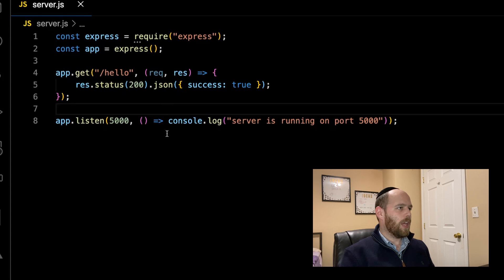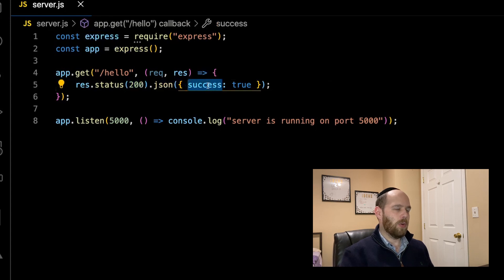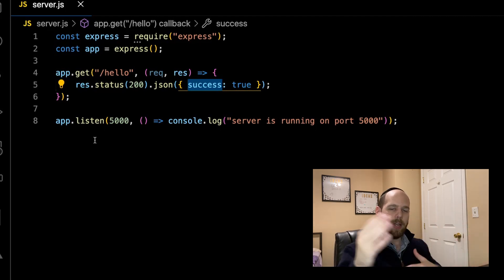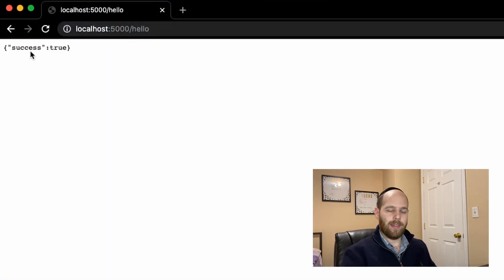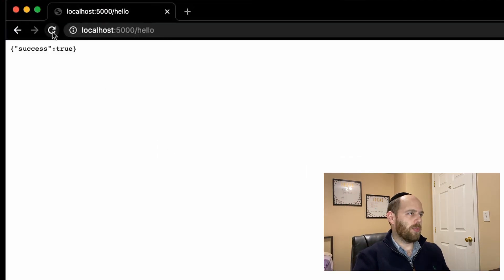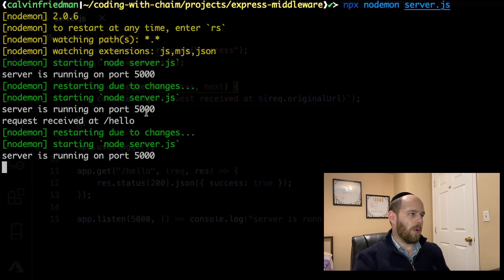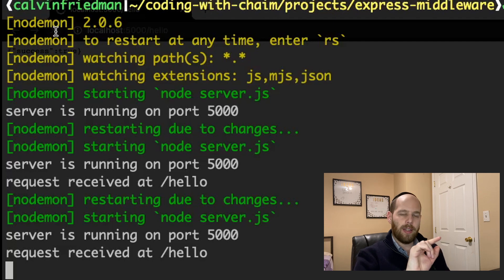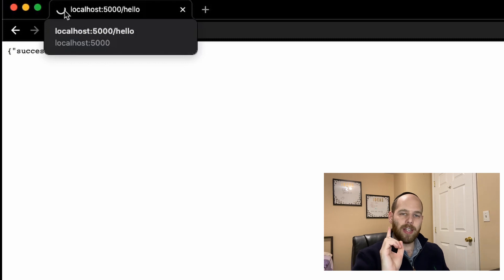How Does Express Middleware Work?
In this video I demonstrate how express middleware works and what it can be used for. Some common use cases for express middleware are things like body parser and logging. Middleware is also commonly used to handle authentication.

I would like to stress that while it would be greatly appreciated, in no way is this required!